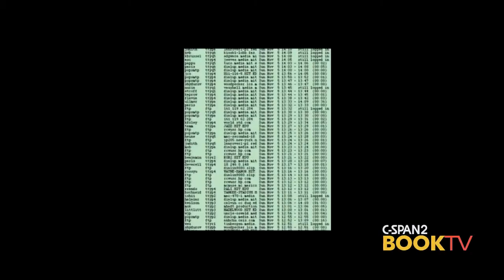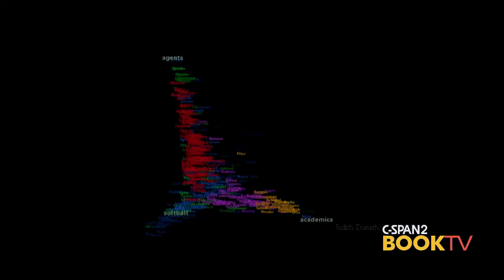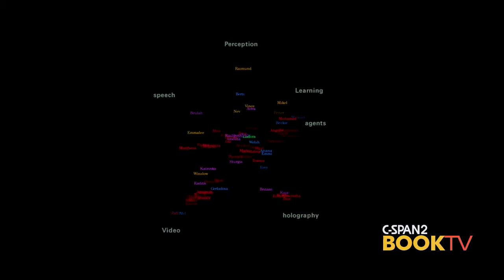Book TV: 2014 Boston Book Festival Panel on the Digital World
BookTV presents a panel discussion on the digital world from the 6th annual Boston Book Festival.  The panelists include, Vikram Chandra, Geek Sublime: The Beauty of Code, the Code of Beauty; Howard Gardner, The App Generation: How Today's Youth Navigate Identity, Intimacy, and Imagination in a Digital World; and Judith Donath, The Social Machine: Designs for Living Online.